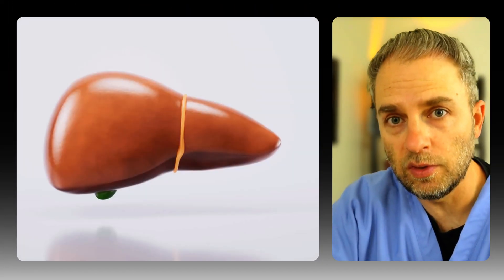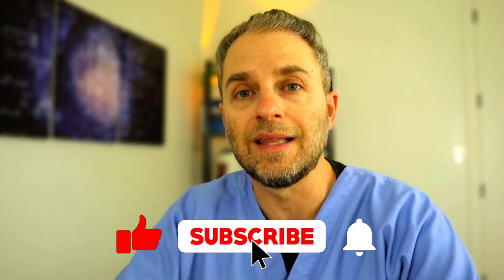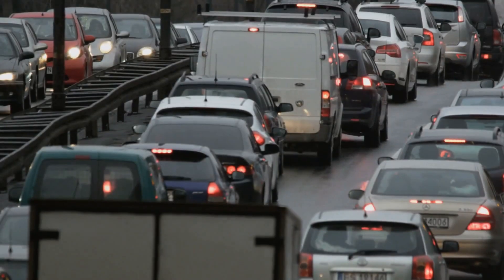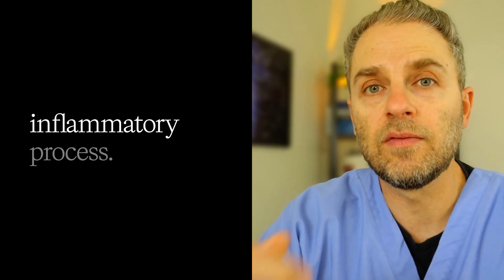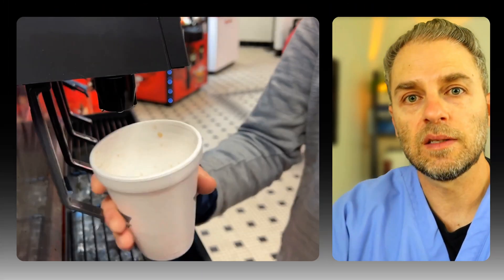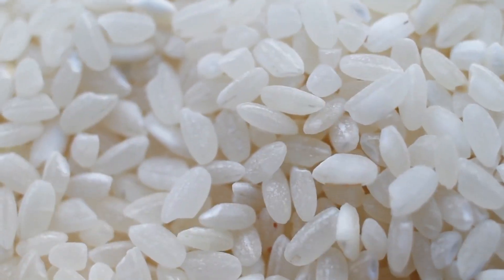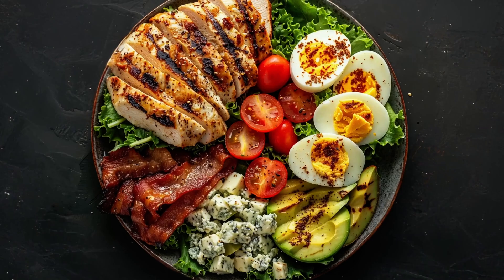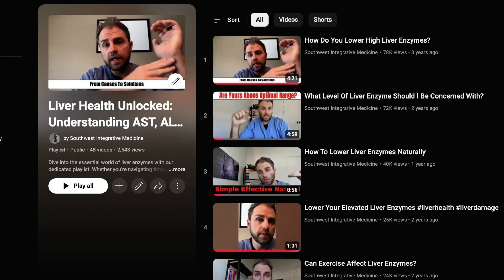What REALLY Happens In Fatty Liver?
Unmasking Fatty Liver Disease: Causes, Mechanisms, and Solutions
Do you think fatty liver is just about having a little extra fat in your abdomen? We dive deep into the causes, mechanisms, and solutions for fatty liver disease in this informative video.

He explains the complexities of fatty liver, including its association with insulin resistance, inflammation, and potential for serious liver damage. Fatty liver disease, also known as NAFLD, involves excessive fat accumulation in liver cells, which can lead to conditions such as NASH, fibrosis, and even liver cancer. The problem is increasingly common and often linked to obesity, insulin resistance, and unhealthy lifestyle choices. Despite being a silent condition in its early stages, fatty liver can have significant impacts on overall health as it progresses. She sheds light on the interplay of genetic factors, gut microbiome imbalances, and mitochondrial issues. The video emphasizes that addressing fatty liver requires a comprehensive approach—from dietary changes to specific medications like Metformin and vitamin E. Discover the profound impact of lifestyle modifications like weight loss and exercise on liver health, and learn about the innovative treatments available. Tune in to gain a deeper understanding of this silent yet dangerous condition and find out how you can effectively protect and improve your liver health.

00:00 Introduction to Fatty Liver Disease
00:58 Understanding Fatty Liver Disease
02:57 Mechanisms Behind Fatty Liver
04:29 Complications and Progression
07:09 Treatment and Management Options
10:24 Dietary Recommendations
12:02 Key Takeaways and Conclusion